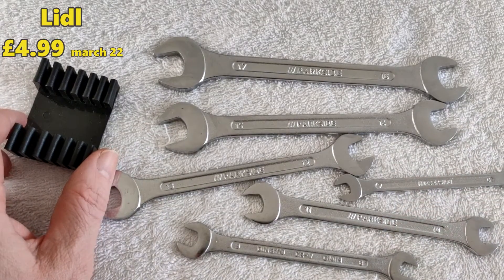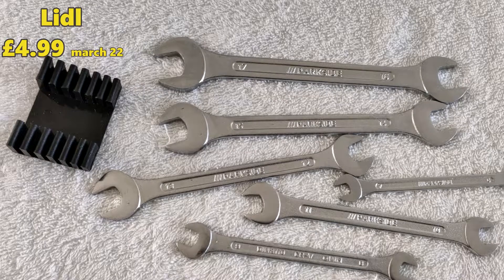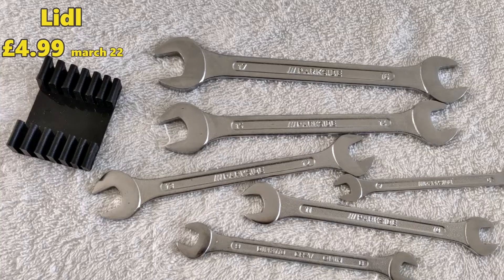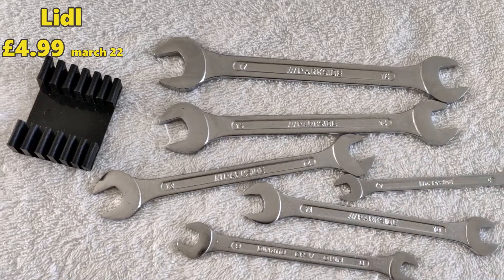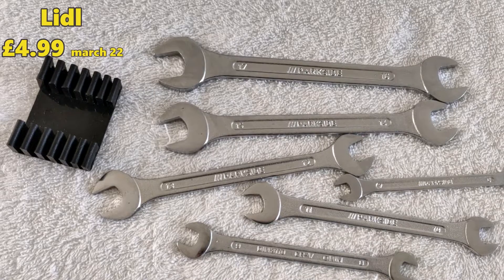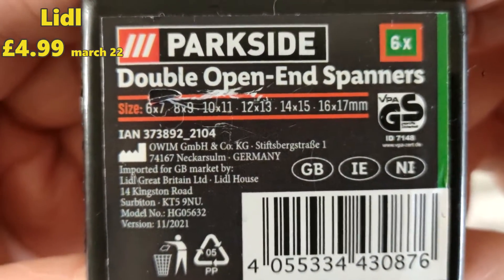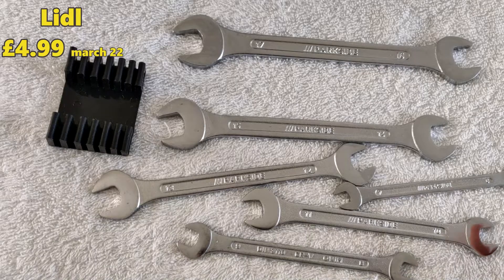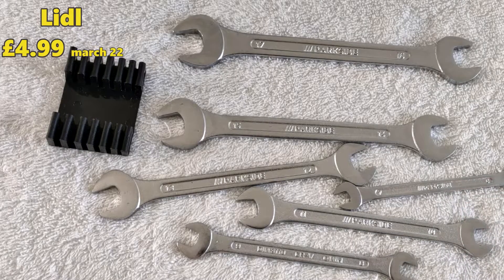Lidl Spanners : £4.99 (March 22)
a look at the set of spanners in Lidl (March 22).
price : £4.99.
I looked in Home Bargains (set was cheaper ?) but didn't see size 15mm (which is the one I tend to use and lose). Had 14mm ?
So, over to Lidl to get this set. 6 spanners - 12 sizes.
Lidl don't stock them all year round though (maybe 3-4 times a year ?).